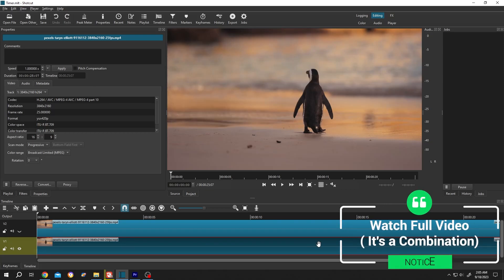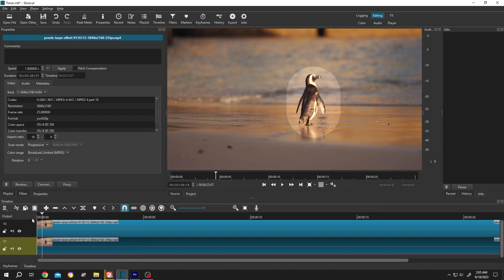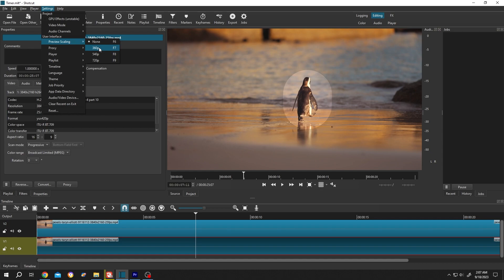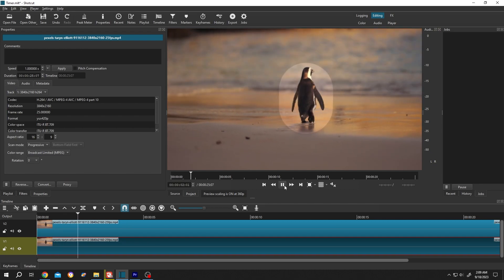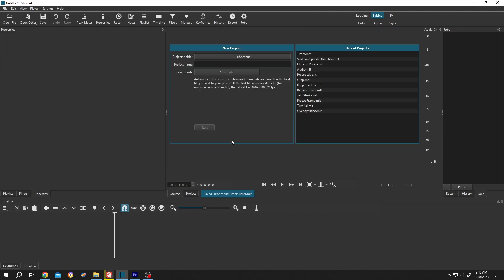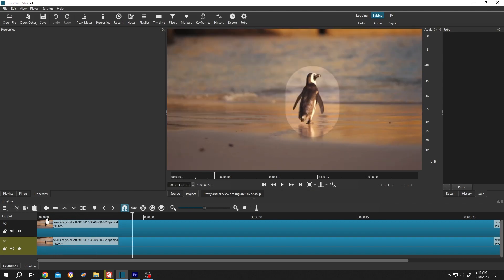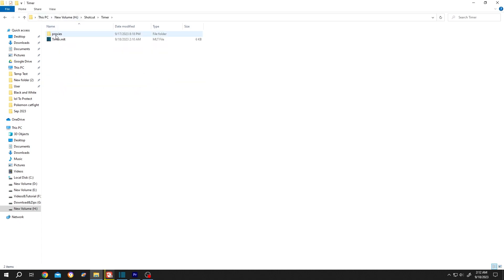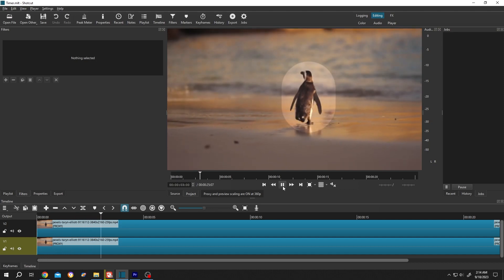Fix Laggy and Choppy Playback Preview (Smooth Playback) | Shotcut Tutorial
How to fix laggy playback and have smooth playback preview in Shotcut. This is a beginner friendly tutorial on Shotcut video editing.